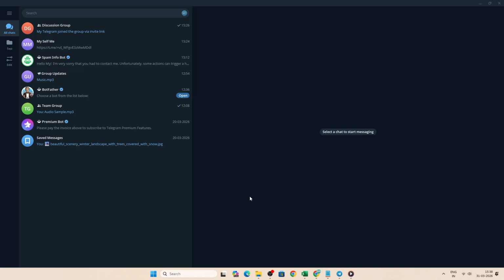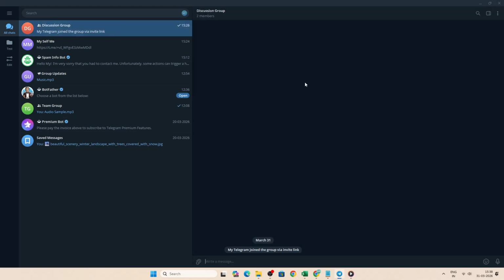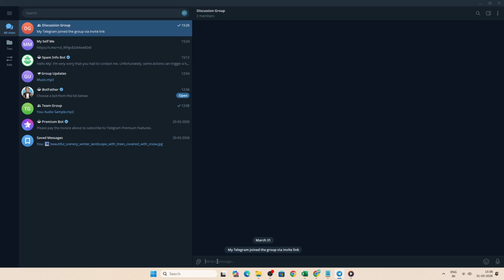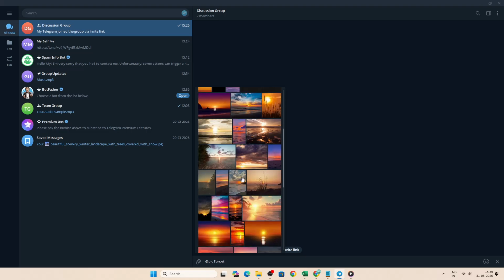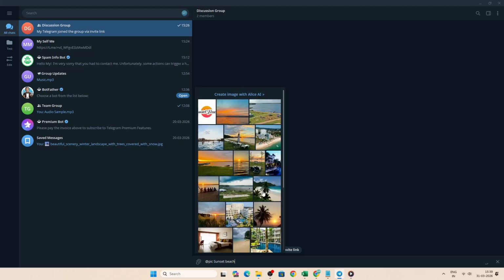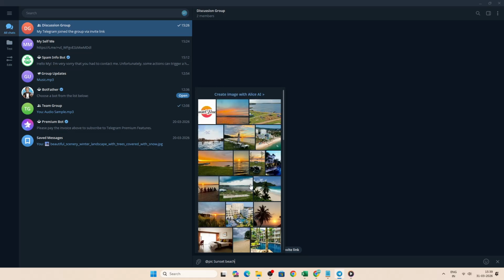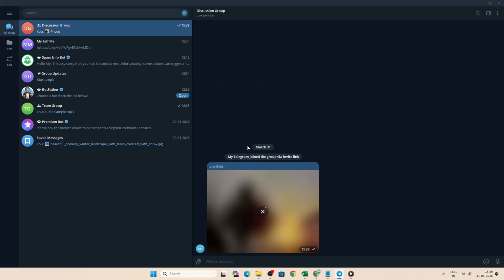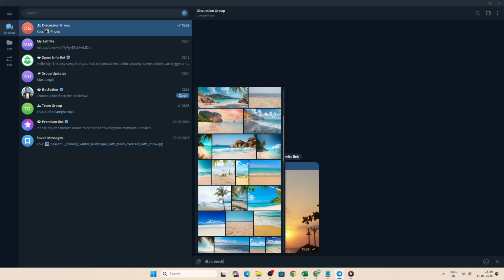How To Search Images Using Telegram Bot (Step By Step)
Learn how to search images using Telegram bot with this easy tutorial. We show you the best Telegram image search bots to find high-quality photos and wallpapers quickly.